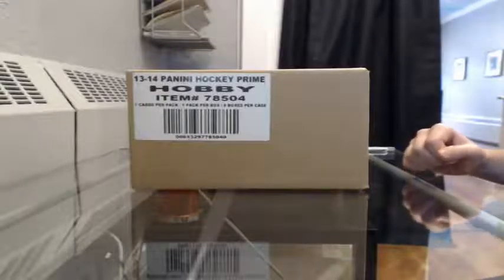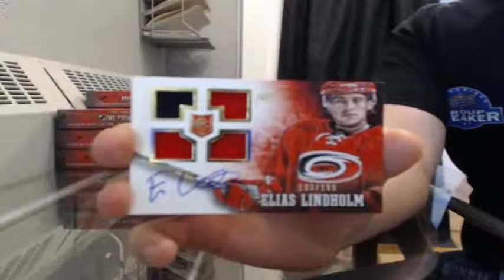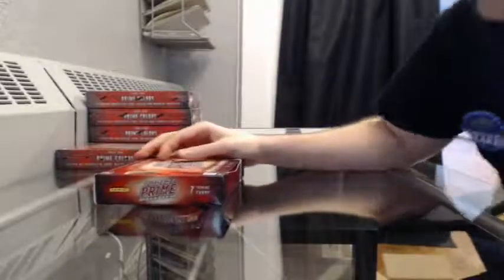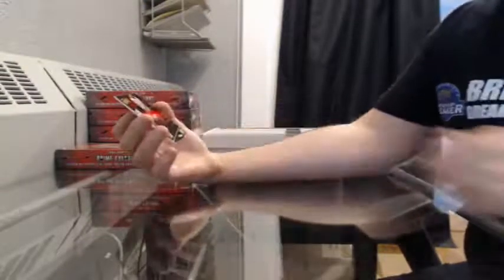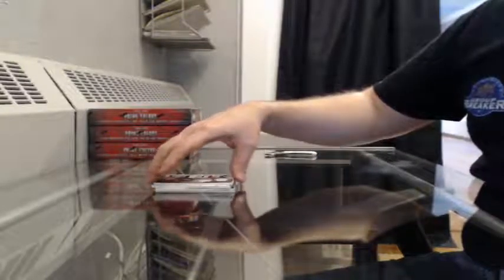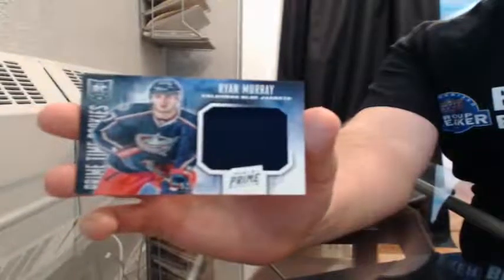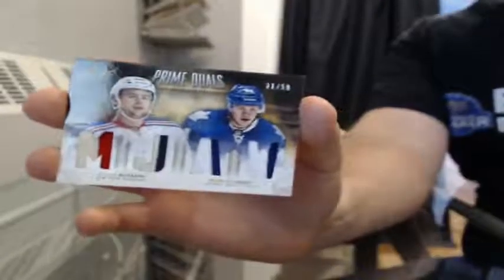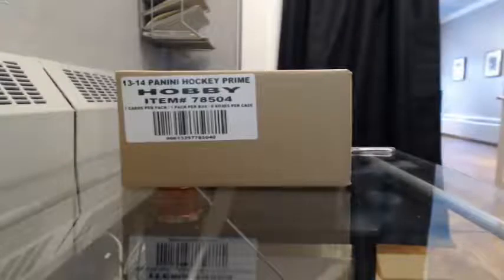13/14 Panini Prime Team Select Case Break #9